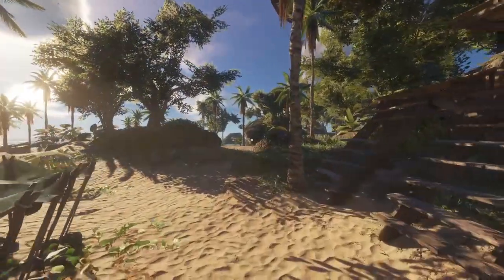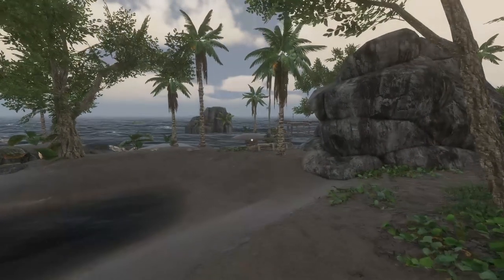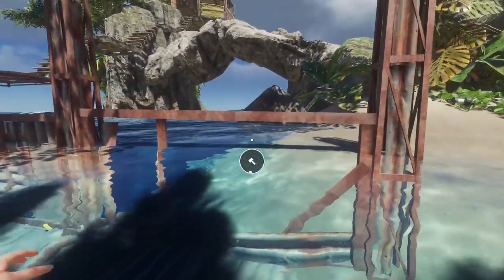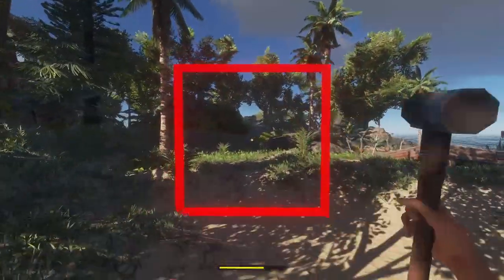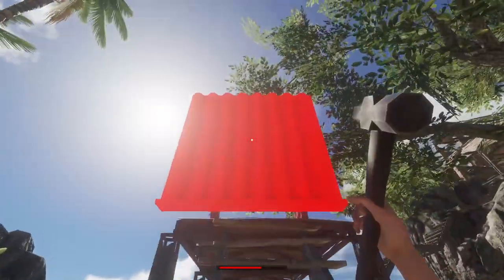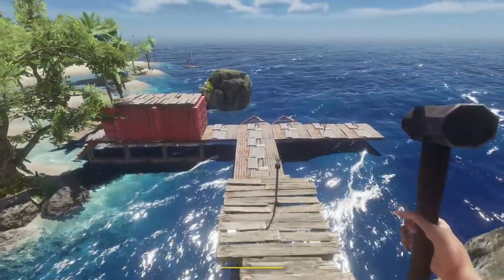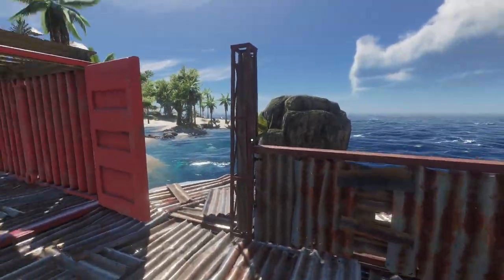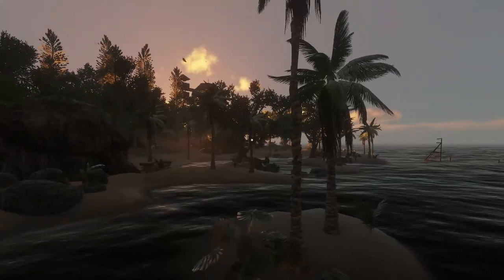Cantilever Pier From Island To Ocean - Stranded Deep (626)